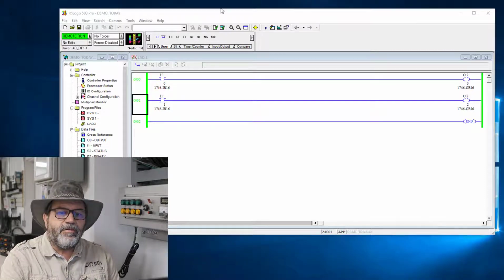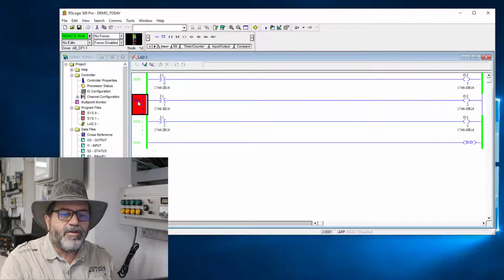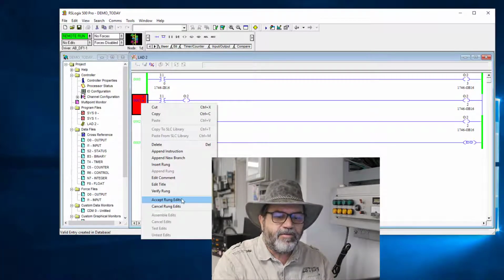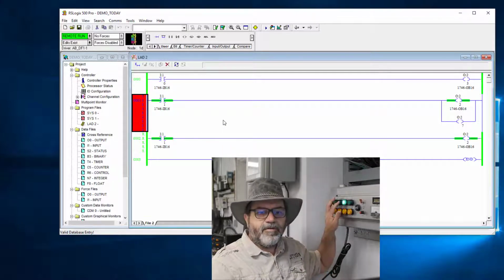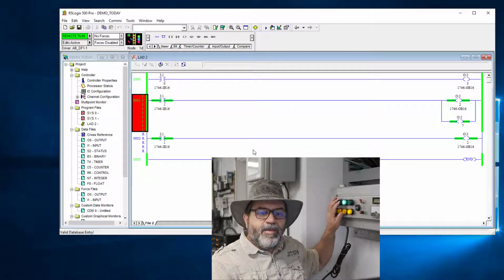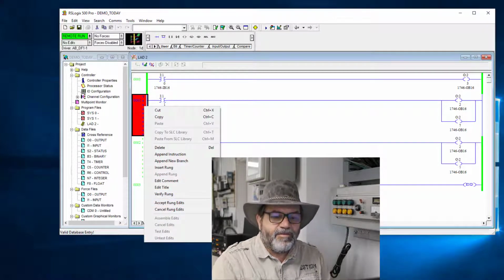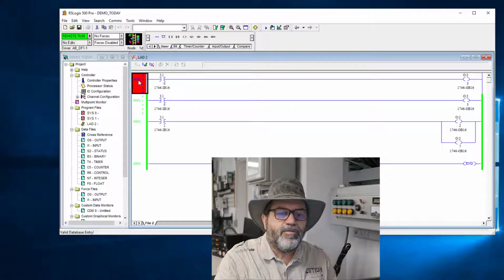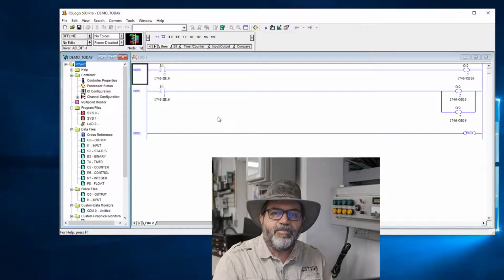SLC500 online edits; Professor Murray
How to edit your ladder logic while online with the PLC